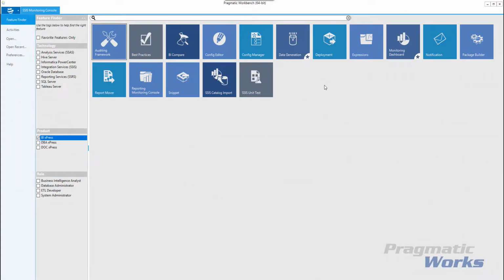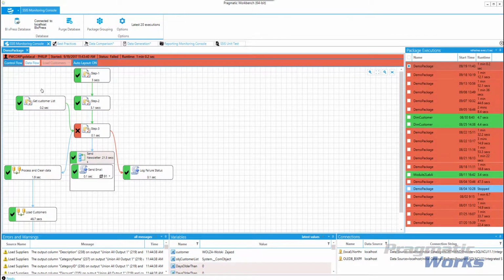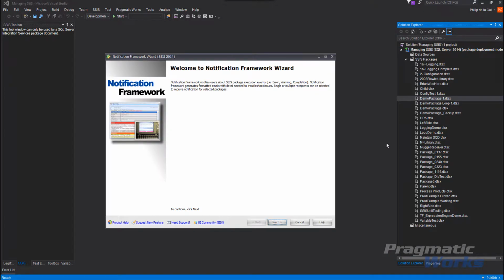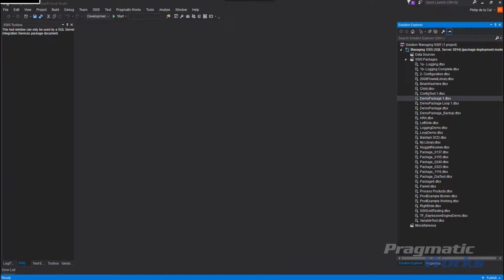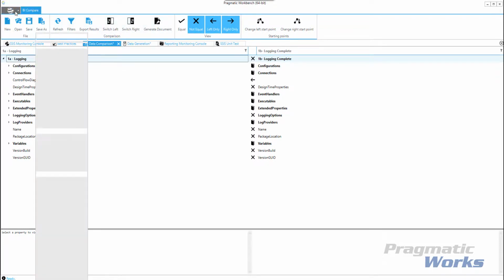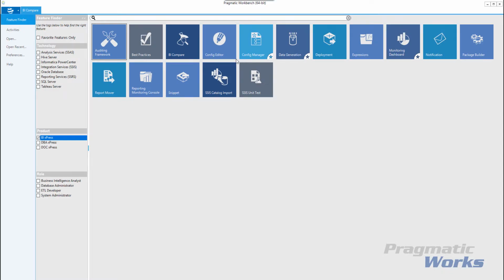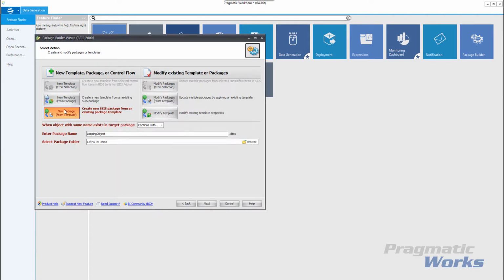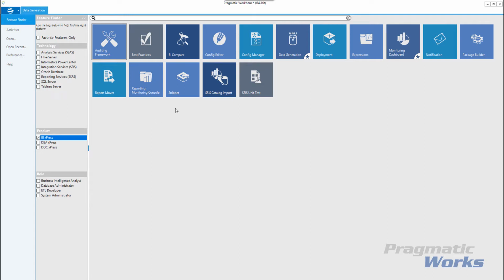BI xPress Demo 2018 | SentryOne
BI xPress helps data pros efficiently manage SSIS data packages from development through production, ensuring speed and accuracy of data-centric apps:

Quickly build data packages and eliminate repetitive coding tasks

Ensure data packages run as expected and monitor their execution with an auditing framework

Use detailed reporting to monitor package performance and proactively take corrective action